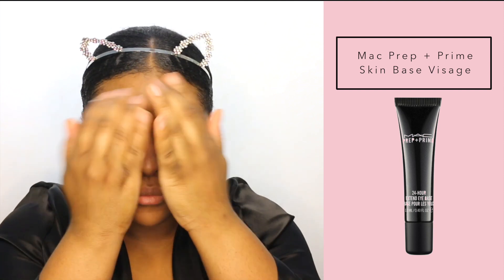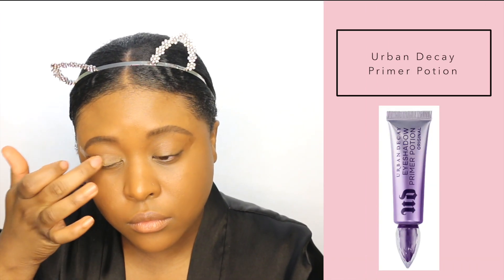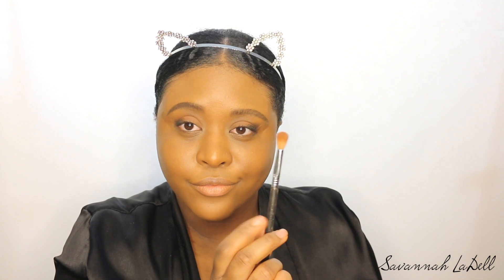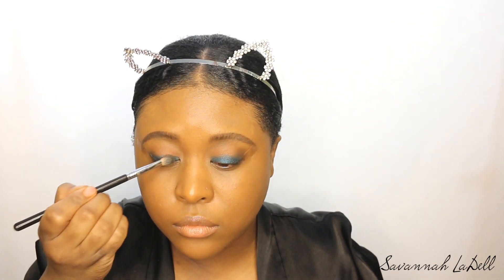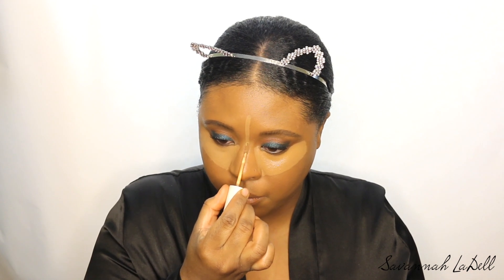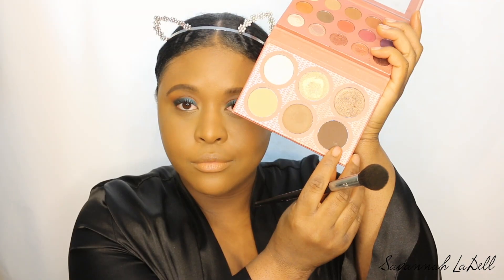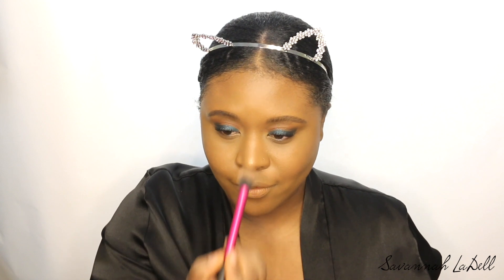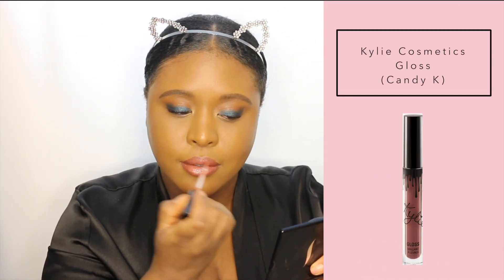Midnight Blue Smokey Eye Tutorial | NEW YEAR, NEW ME!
Hey beauties! I created this midnight blue smokey eye for the new year approaching us! This would be an easy last minute look for New Years Eve, New Years or if you're like me just for fun because were homebodies lol

I'm very thankful for everyone who has supported me this year with my channel! It means the world to me and I'm so excited to continue to grow 2018 !

-HAIRFINITY HAIR VITAMINS 1 MONTH REVIEW | DOES IT REALLY WORK?!?!

-HUGE HOLIDAY HAUL 2017 | CANDLES, BEAUTY AND FASHION !

-EQUIPMENT/SOFTWARE
Lights- Neewer Ring Light/ 2 Limo Studio Softbox Lights